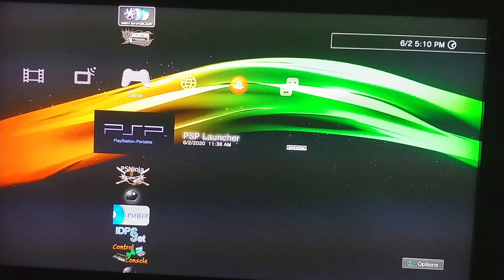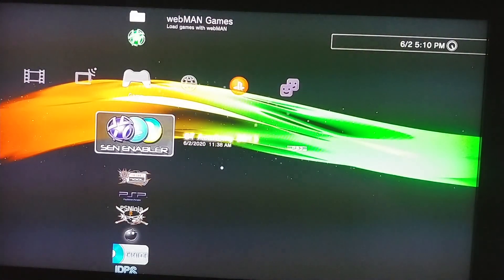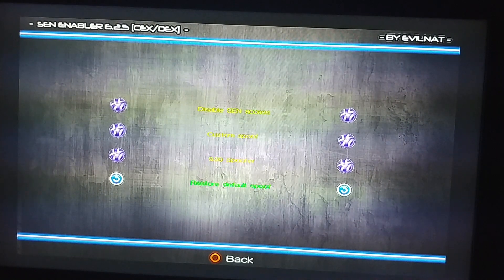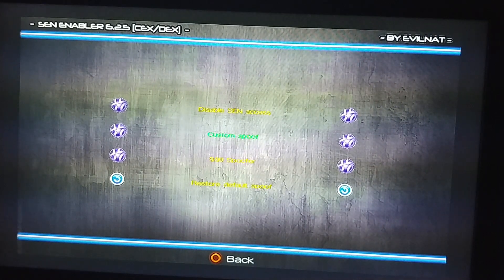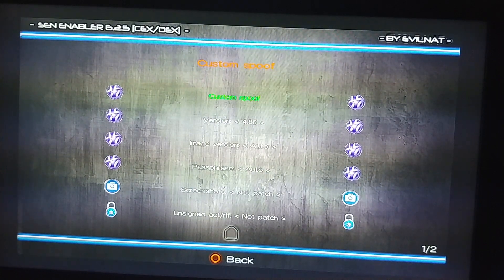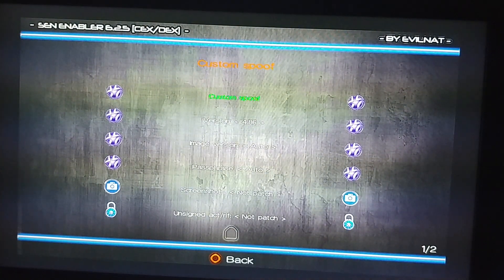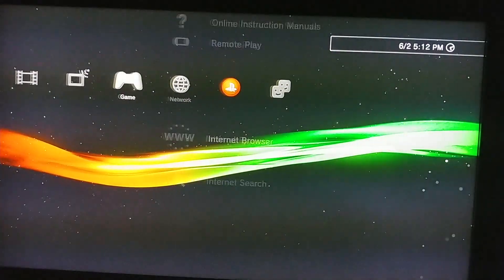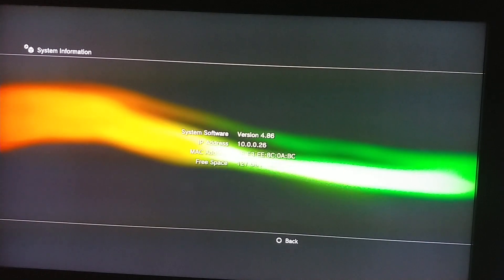How to SPOOF ps3 to 4.87 firmware Sen ENABLER.